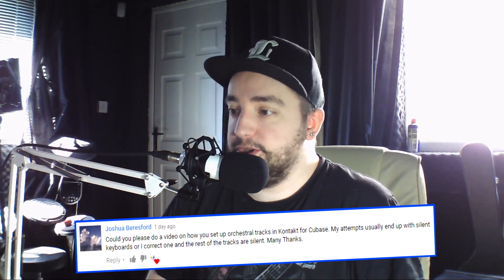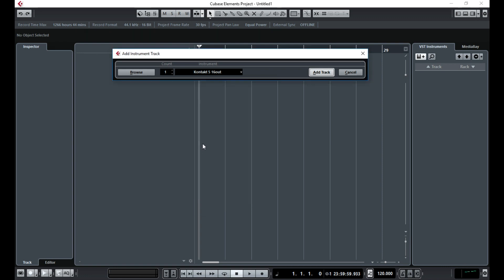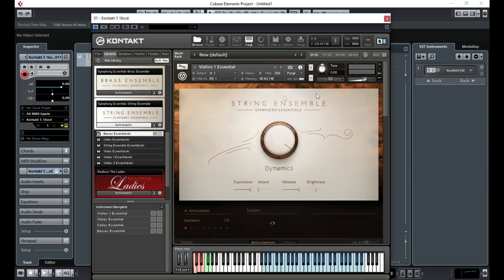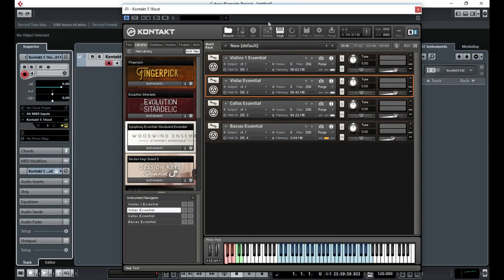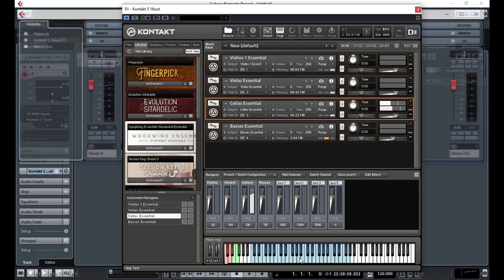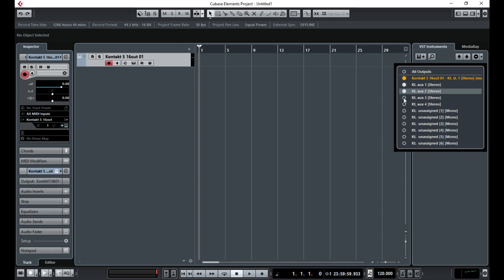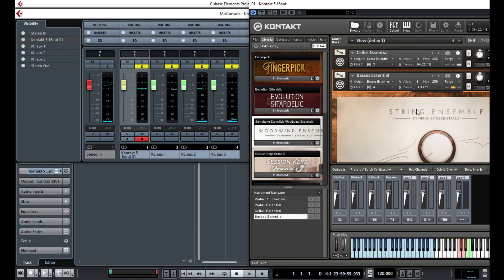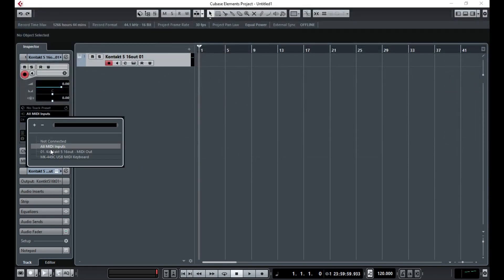🎚️ How To Set Up Multiple Outputs In Kontakt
STOCK MUSIC!

STREAM MUSIC!

PRODUCTS!